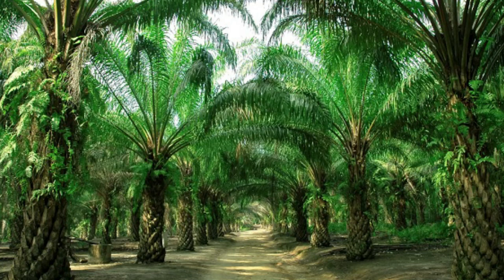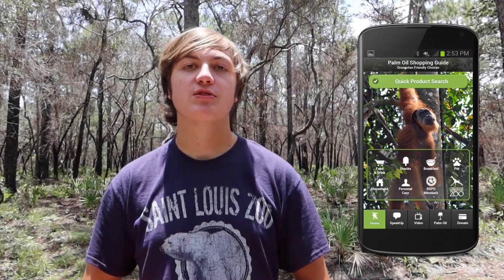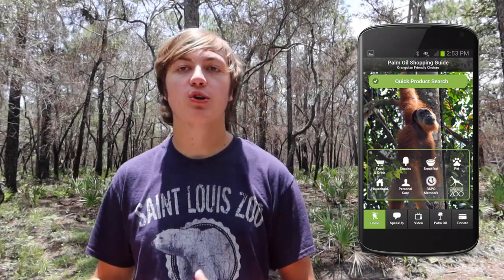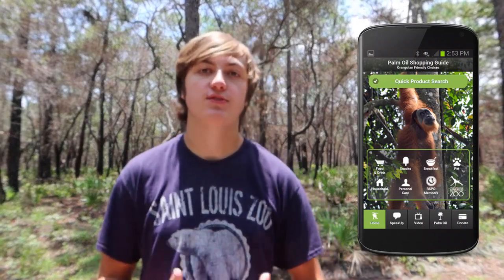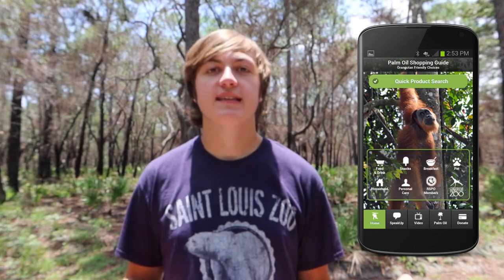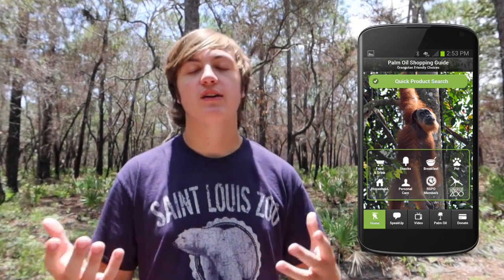Hazards of Palm Oil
During my visits at Zoos I have really learned of the dangers to palm oil to wildlife populations, environmental impacts due to deforestation and soil erosion due to unsustainable palm oil farming.

Correction to my video:  Wanted to make a correction to my video. The Cheyenne Mountain Zoo app is designed to show which companies products are using sustainable palm oil, instead of products from organizations that are not using sustainable palm oil farming practices.